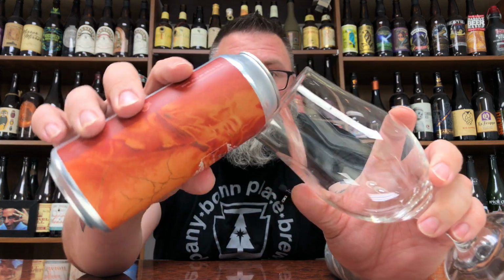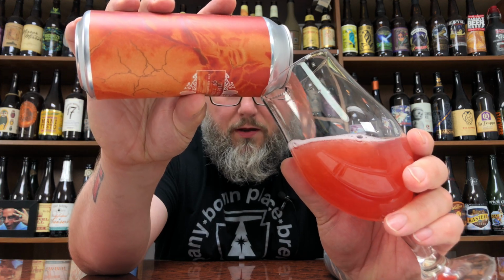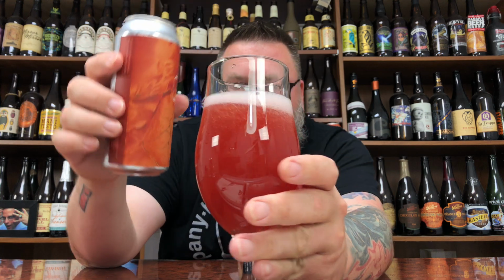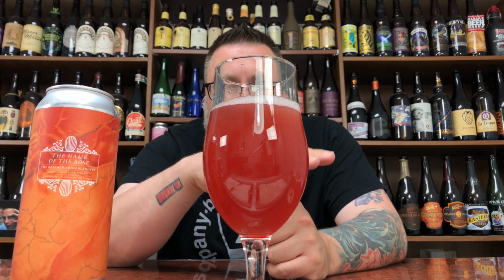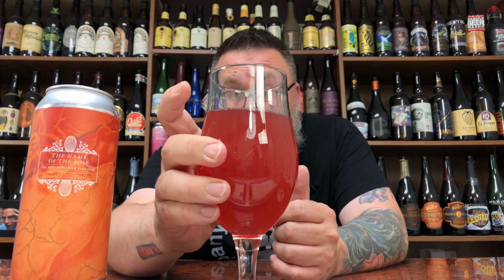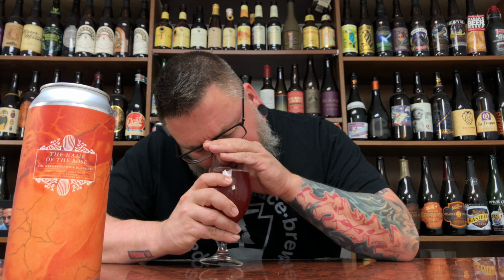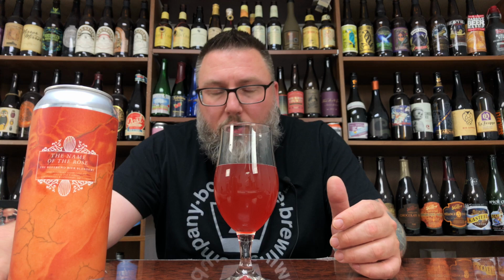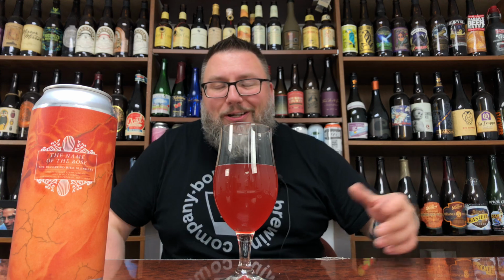Massive Beer Reviews 1726 The Referend Bier Blendary Name of the Rose Spontaneous Fermented Wild Ale